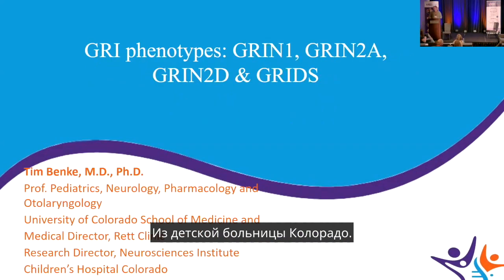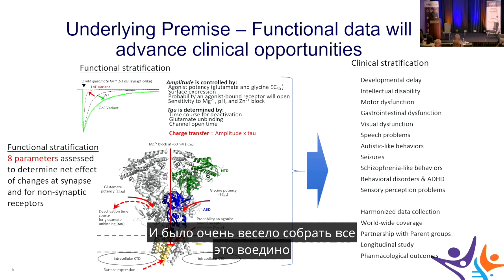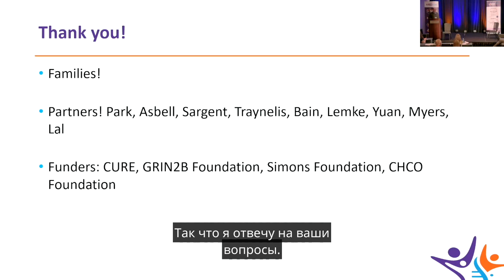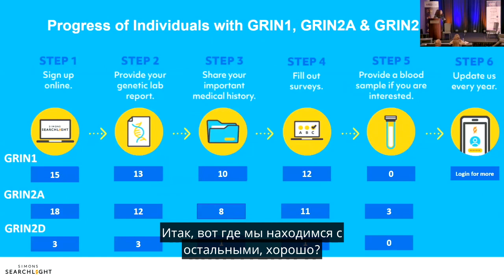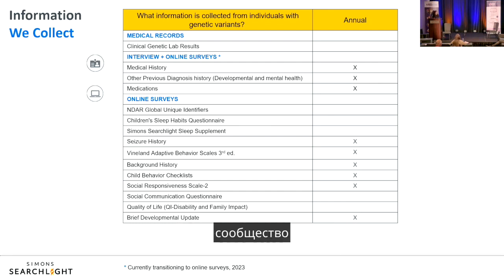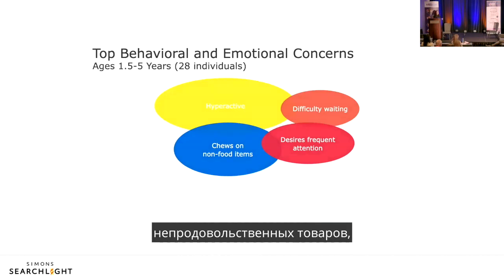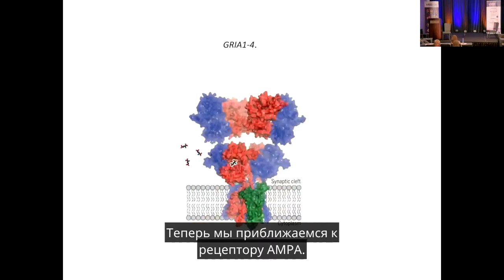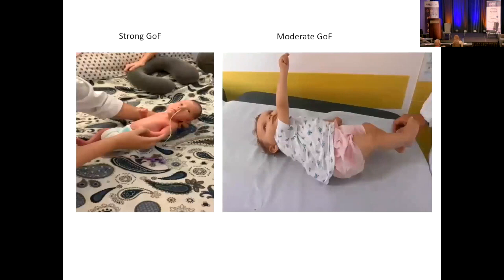GRICon 2023 Фенотип GRI с русскими подписями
Сколько людей используют варианты GRIN, GRIA, GRIK и GRID? Каковы наиболее распространенные симптомы? Узнайте о последних обновлениях реестров GRI и о том, как выглядит фенотип GRI в различных вариантах GRI. Д-р Тим Бенке (Детская больница Колорадо), д-р Дженнифер Бэйн (Фонд Саймонса и Медицинский центр Колумбийского университета), д-р Ян Кумбс (Университетский колледж Лондона), д-р Аллан Баят (МОСТ - Программа повышения квалификации) Музыка Bensound